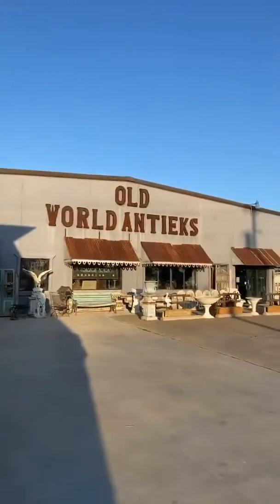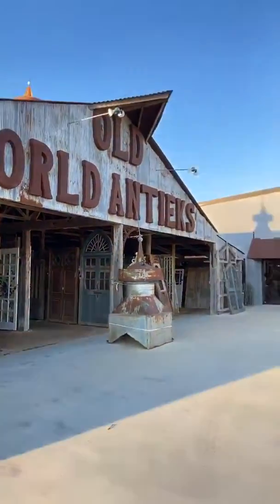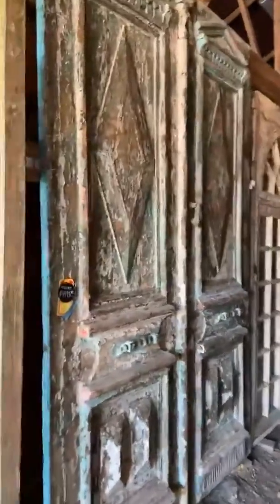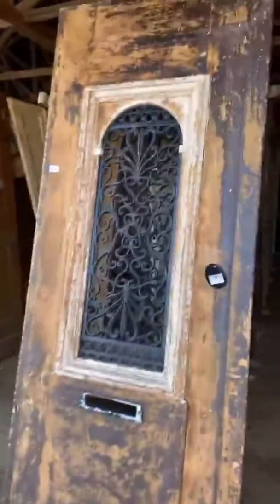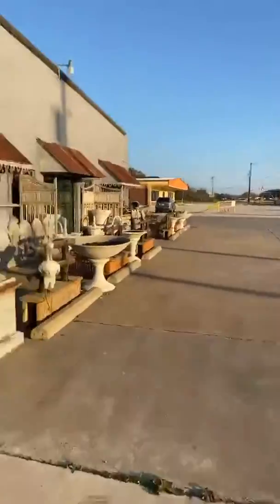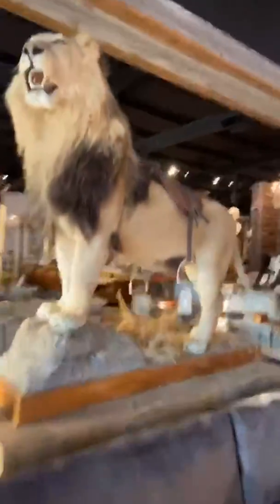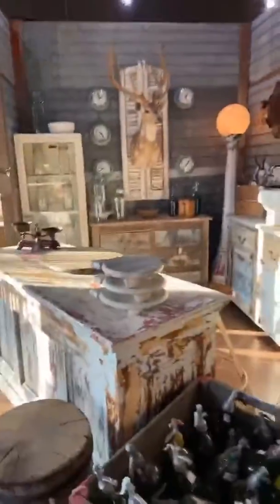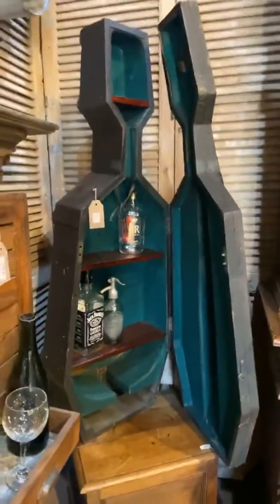At Old World Antieks year-round showroom - antique doors outside, then let's take a look inside!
We caught peeks of Old World Antieks in Blue Hills and at the Compound during the Fall Shows - they have a year-round show room in La Grange, just a short drive from Round Top, join me for a look inside their showroom!

A peek at the warehouse too!